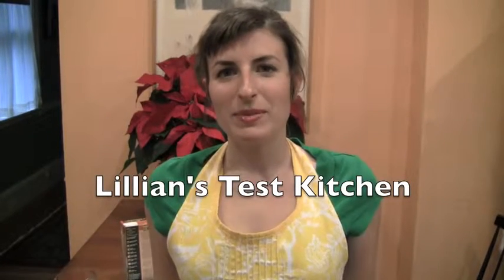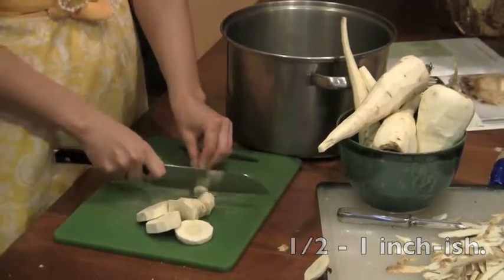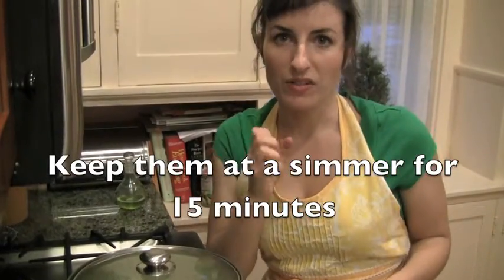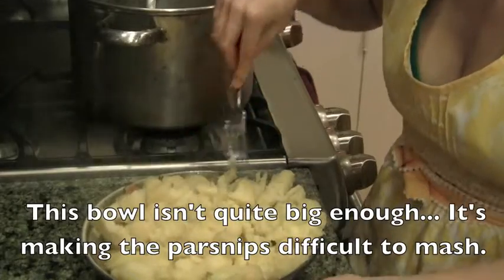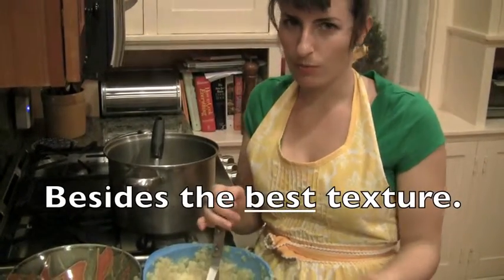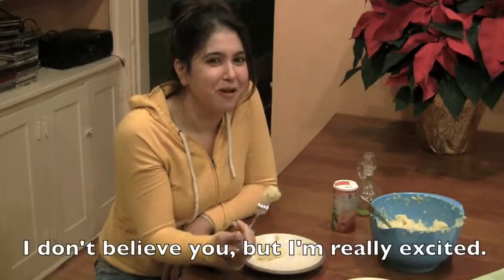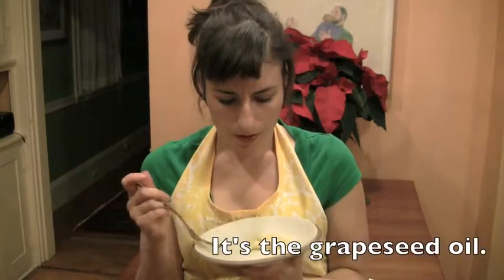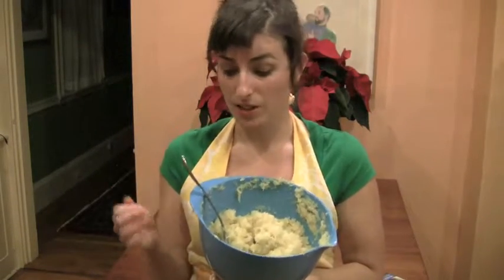Paleo Friendly Mashed "Potatoes"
Instead of potatoes, mash up some parsnips! They are surprisingly delicious. And wont leave you with a heavy feeling in your belly.